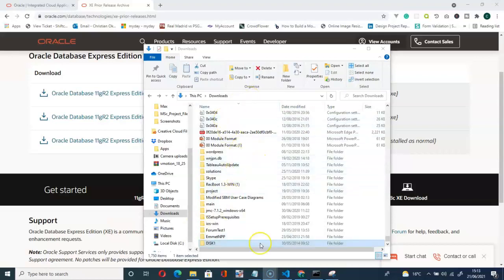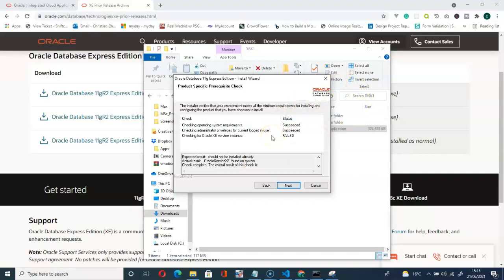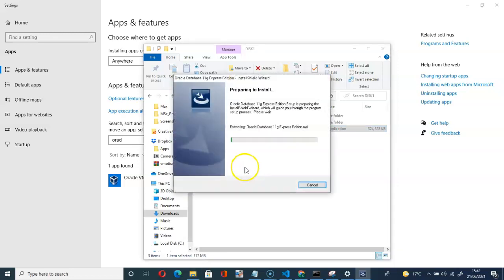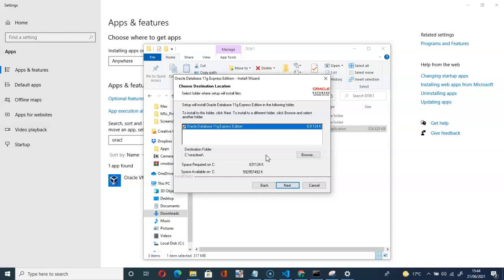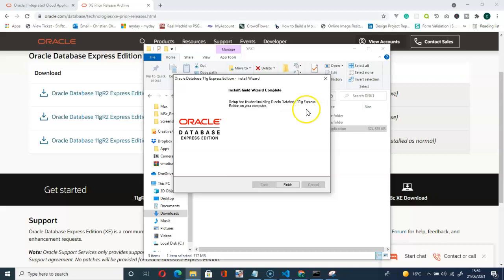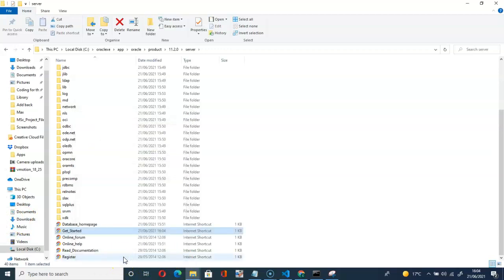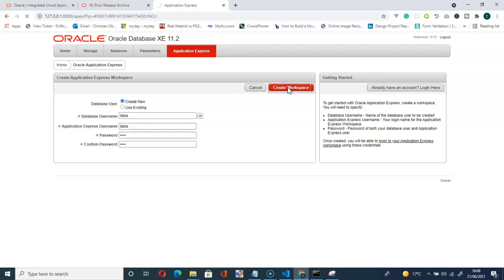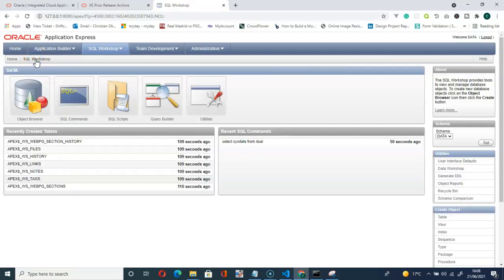Checking for oracle xe service instance failed 11g | some of the mandatory pre-install checks FIXED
This video resolves these issues while installing oracle database 11g express edition:
checking for oracle-xe service instance failed 11g
oracle-xe service instance failed
some of the mandatory pre-install checks have failed